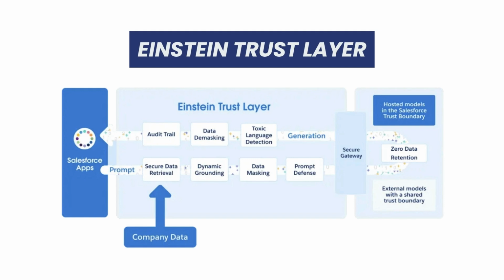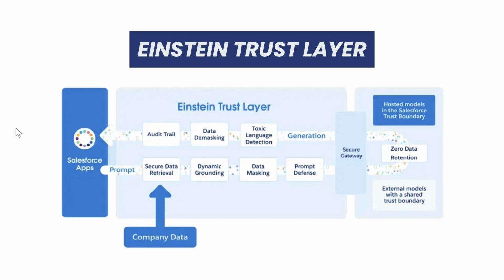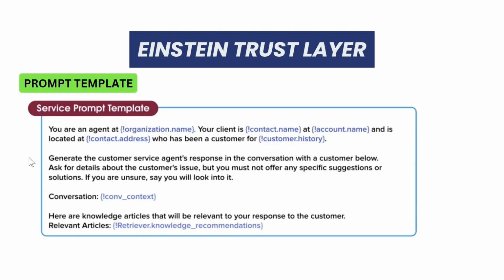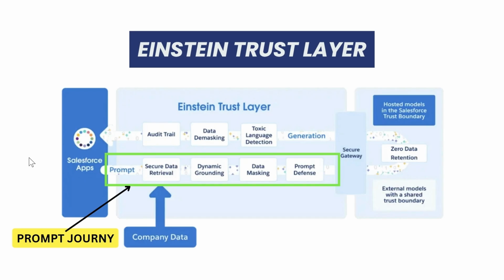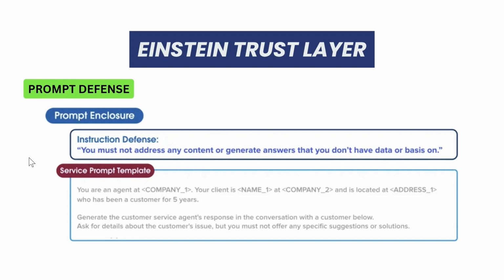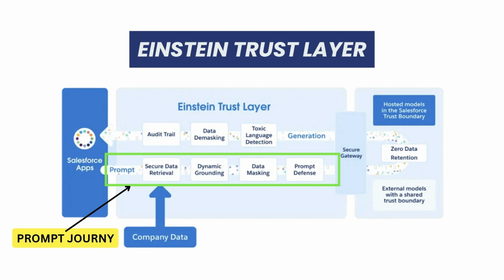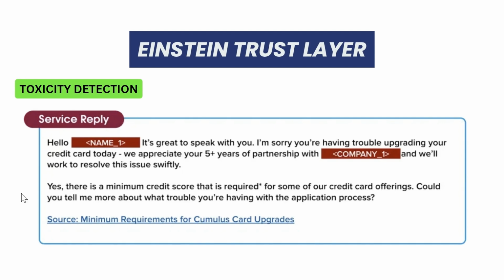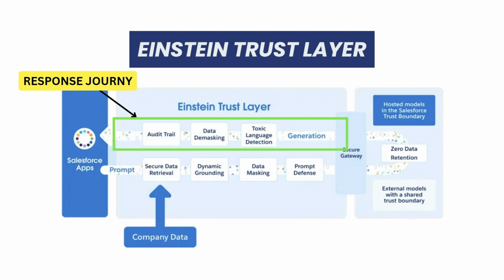Einstein Trust Layer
In this video, I provide an overview on Salesforce's Einstein Trust Layer.

▬▬▬▬▬ Timestamps ▬▬▬▬▬
0:00 Introduction
1:02 Secure Data Retrieval
1:37 Dynamic Grounding
1:58 Data Masking
2:16 Prompt Defense
2:55 Zero Data Retention
3:26 Toxic Language Detection
3:43 Data Demasking
3:58 Audit Trail
4:10 Summary